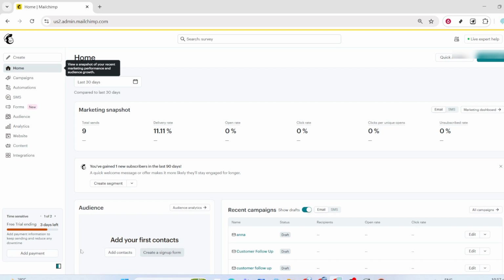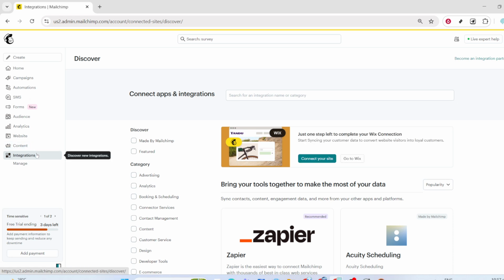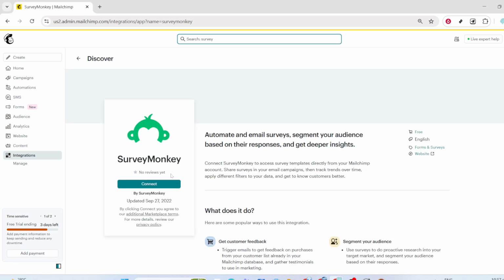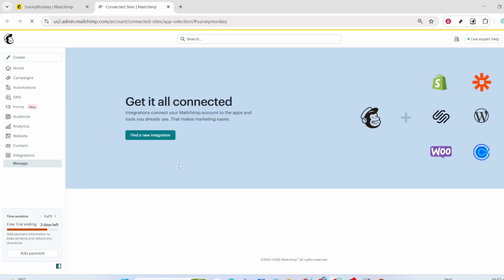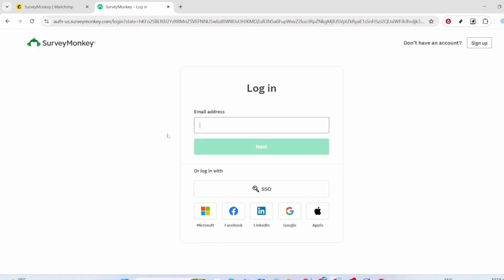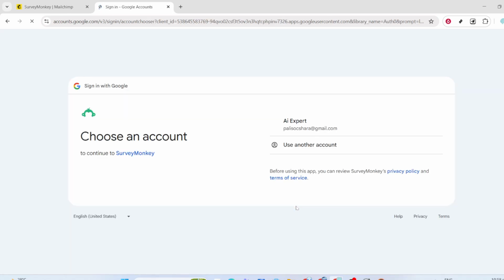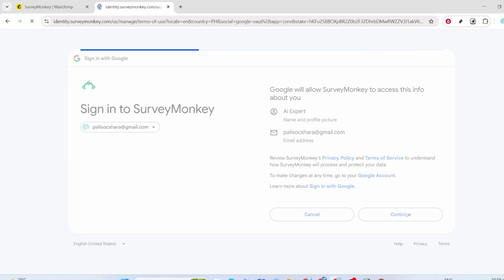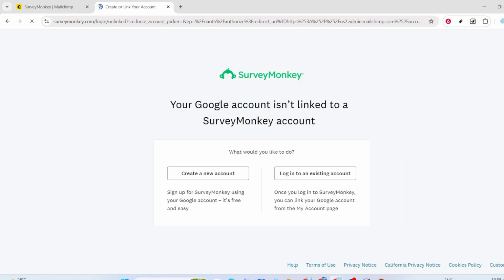How To Integrate SurveyMonkey With Mailchimp (Tested)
In this video, we discuss how to integrate SurveyMonkey with Mailchimp to effortlessly capture actionable data from your core audience. Learning to send surveys via email campaigns optimizes your customer satisfaction survey pipelines. Dive into this Mailchimp tutorial for digital marketing data.

00:00 Intro
00:13 Benefits of integration
00:25 Logging into Mailchimp
00:30 Clicking Integrations in sidebar
00:35 Connect Apps and Integrations page
00:41 Searching for SurveyMonkey
00:46 Selecting SurveyMonkey integration
00:54 Clicking Connect to start
00:58 Signing into SurveyMonkey
01:11 Authorizing Mailchimp access
01:29 Returning to Mailchimp setup
01:34 Choosing Mailchimp audience
01:48 Selecting the specific survey
02:01 Saving and finishing setup
02:12 Troubleshooting and syncing time
02:24 Outro and summary